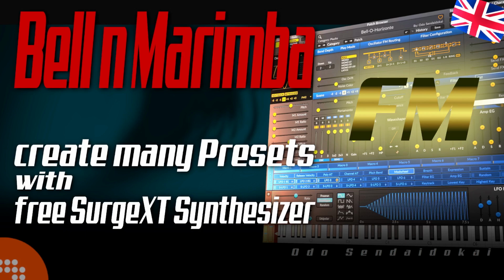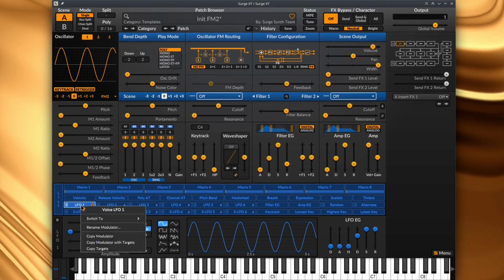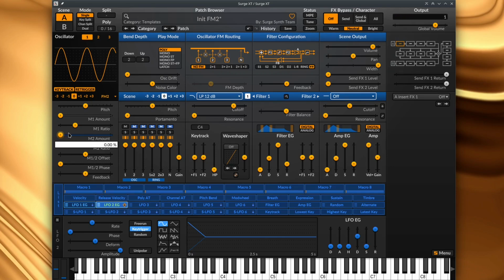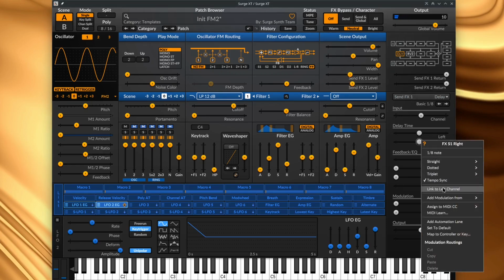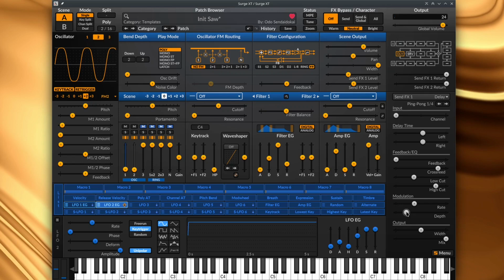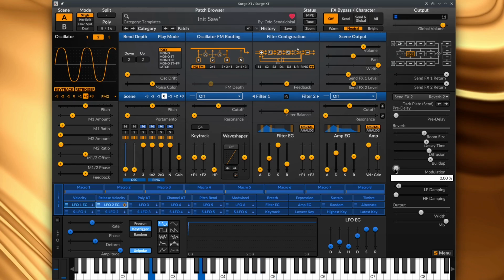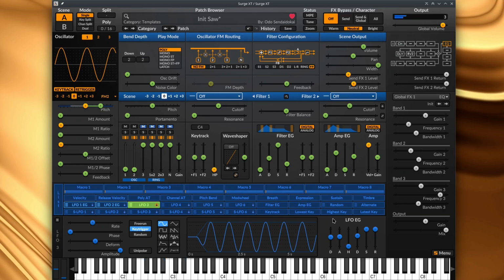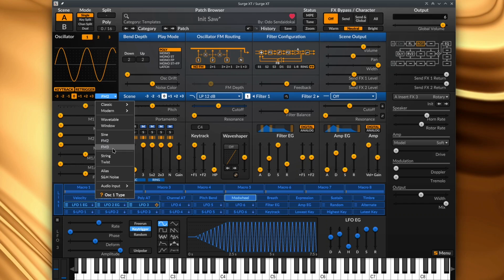SOUNDDESIGN: SurgeXT Synth Bells n Marimba FM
00:00:00 Start
00:00:15 Sounddemo
00:02:23 SurgeXT Intro - initialize FM
00:04:34 Start creating a Bell Sound with 1 Operator
00:08:00 ... sounds like a Bell
00:11:20 using a Filter
00:15:00 using Effects - Reverb
00:19:20 ... don't let it ring forever
00:20:28 EG speed configuration
00:21:25 using Effects - Delay
00:23:30 Creating a Bell/Marimba with 2 Operators
00:24:25 ... basic Sound done
00:24:50 using Effects - Reverb
00:26:15 delaying the low frequencies
00:27:30 using Effects - Delay
00:28:35 using Effects - Chorus
00:31:24 using Effects - Excursus on Reverb, Early & late Reflections, Buildups & Diffusion
00:35:45 using Effects - EQ to attenuate the mid freq
00:39:00 using Effects - LFOs going wild
00:44:00 using Effects - ... going wilder